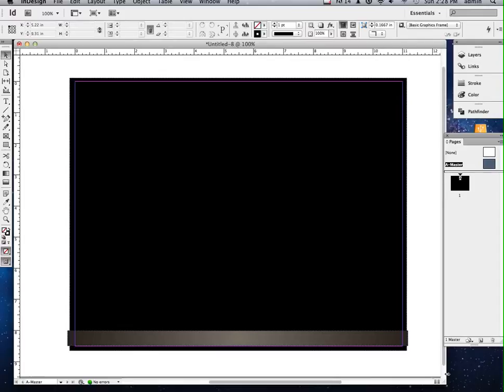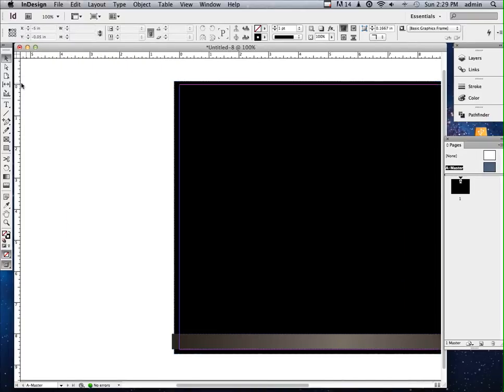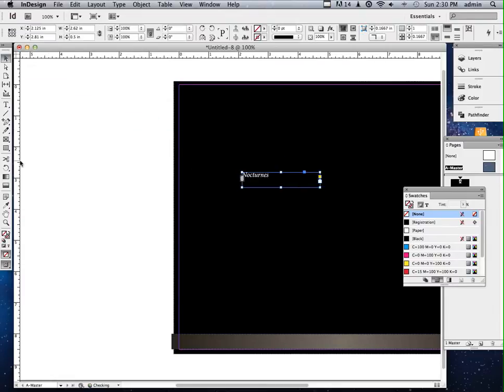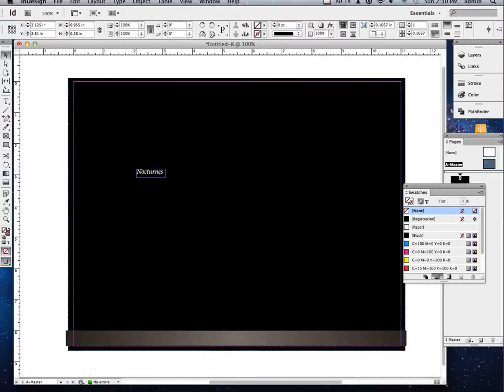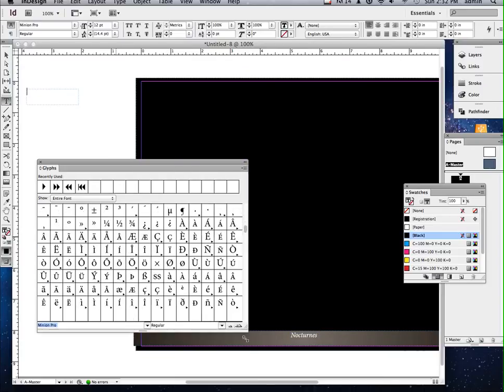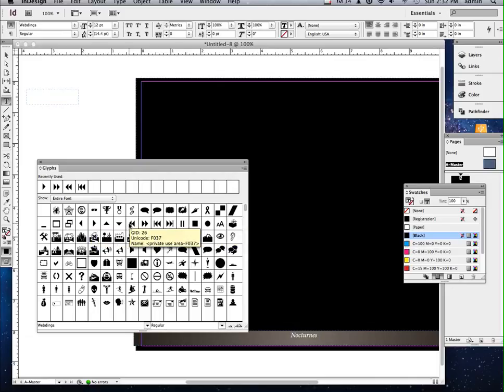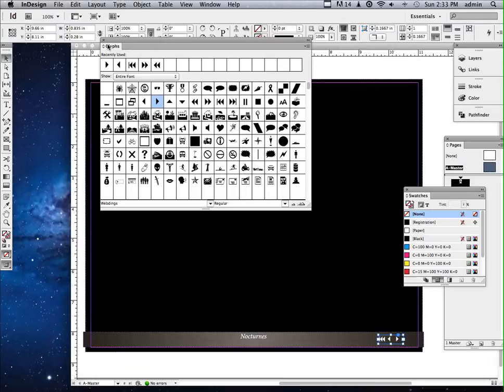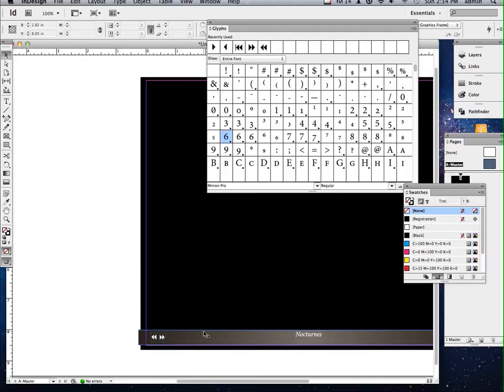Nav Bar 2